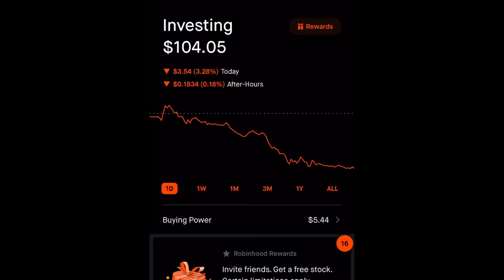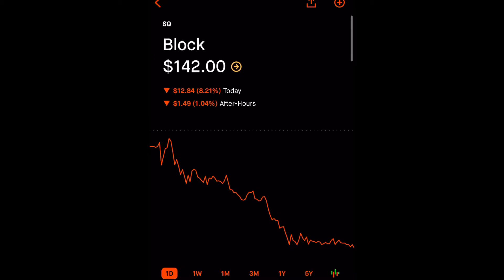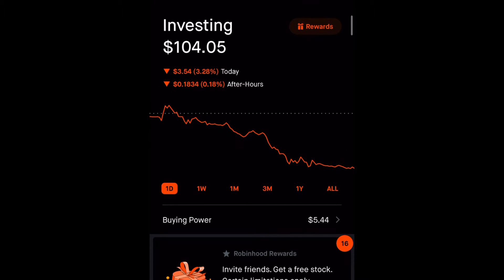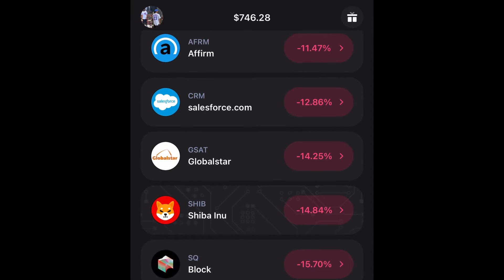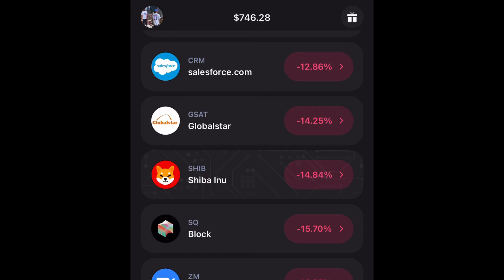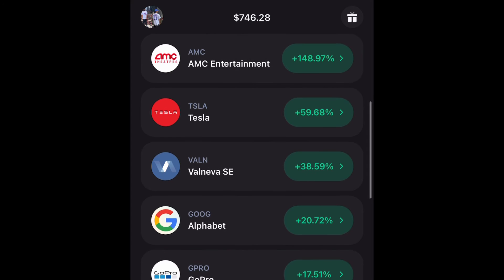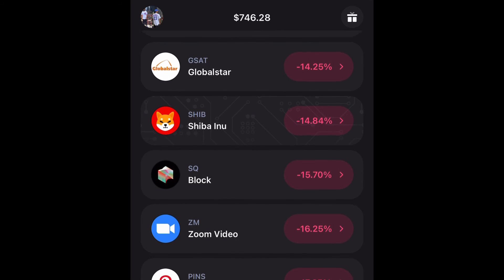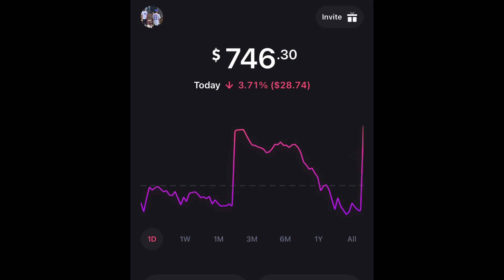IM NEW TO STOCKS | How Do I Get Started? | Become a Millionaire $5 A DAY CHALLENGE. | SHOW ME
IM NEW TO STOCKS WHAT DO I DO? | Become a Millionaire $5 A DAY CHALLENGE. | SHOW ME

Stock Sign Up

Robinhood Sign Up: Join Robinhood with my link and we'll both get a free stock 🤝